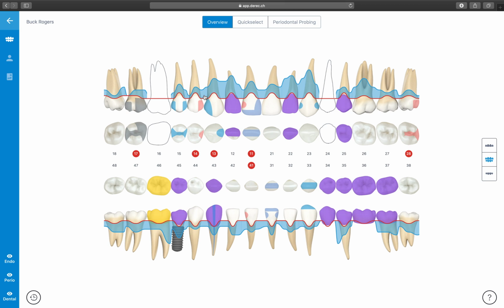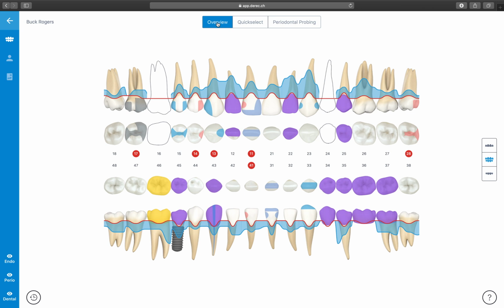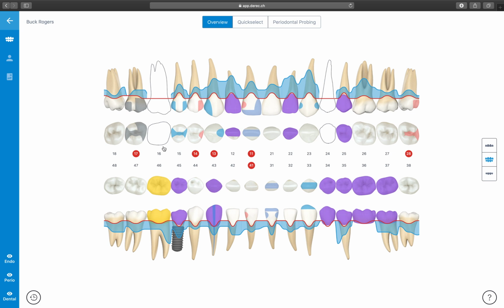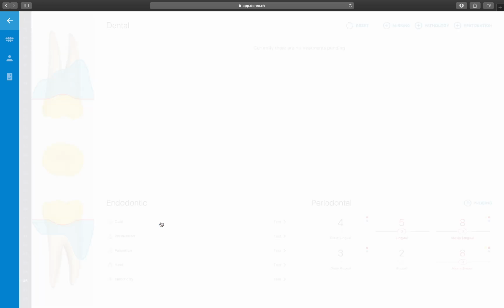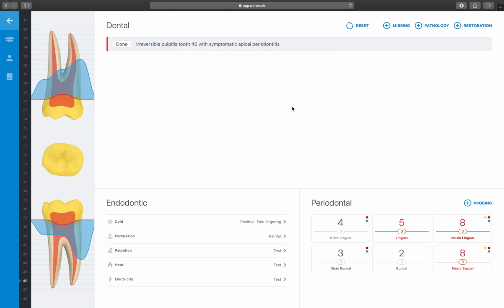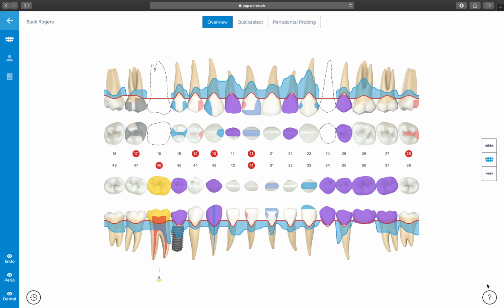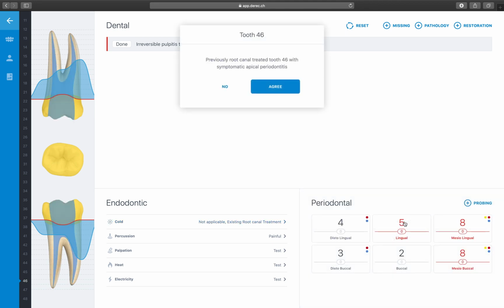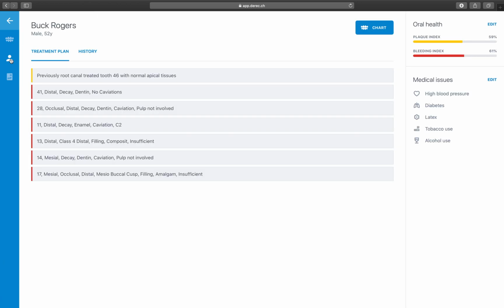14. EndoAI – derec® application walkthrough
derec® is an application for dentists and educators, that was made to transit the ordinary paper dental chart into digital format, that is both easy to use and easy to present.